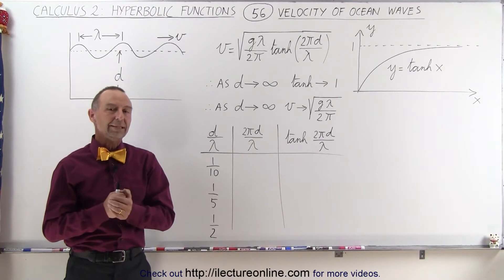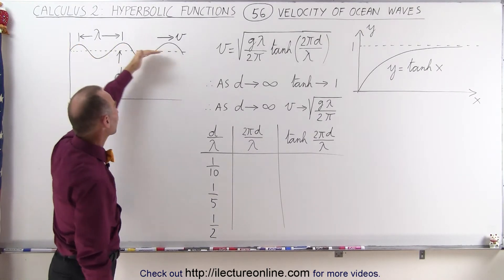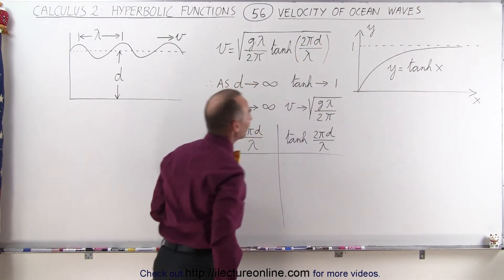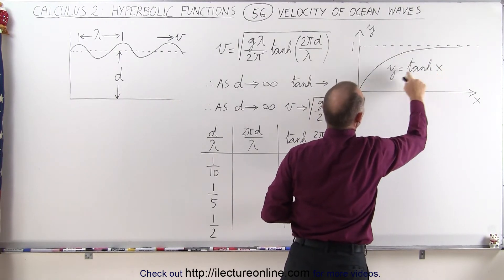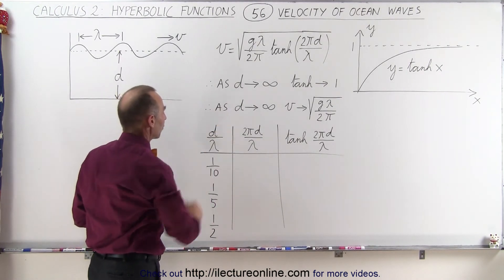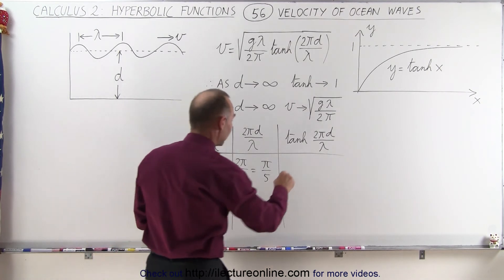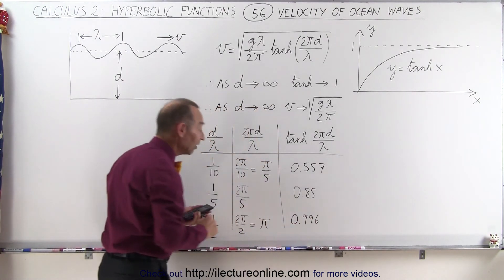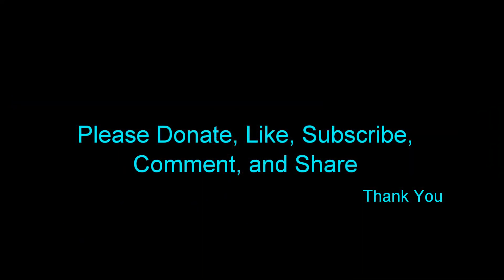Calculus 2: Hyperbolic Functions (56 of 57) Velocity of Ocean Waves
In this video I find the speed=? of ocean waves (or any waves) using hyperbolic functions.